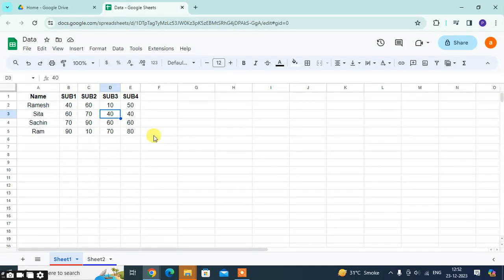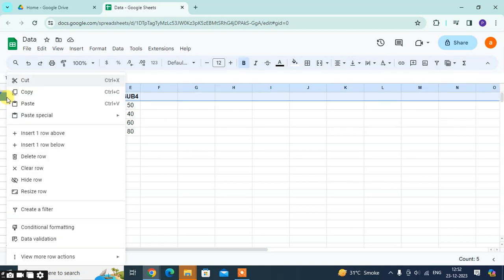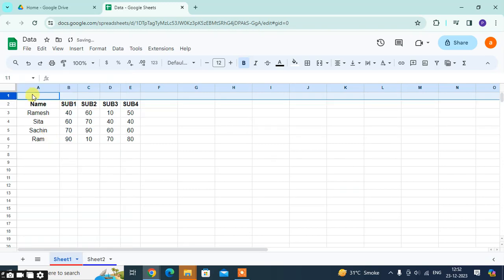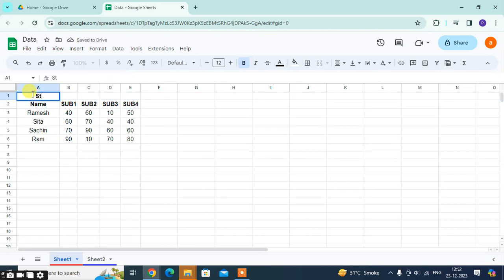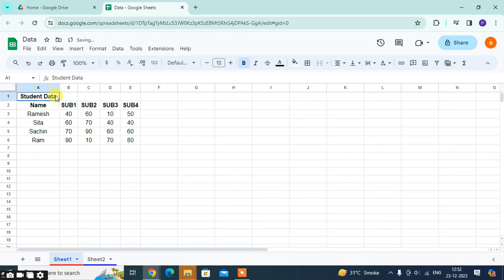How To Merge Cells In Google Sheets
On your computer, open a spreadsheet in Google Sheets.
Select the rows, columns, or cells to merge.
At the top, click Format. Merge cells, then select how you want your cells to be merged.